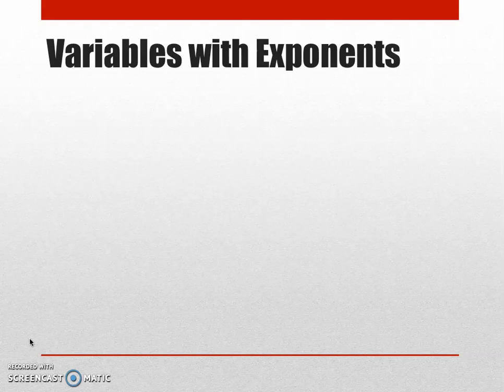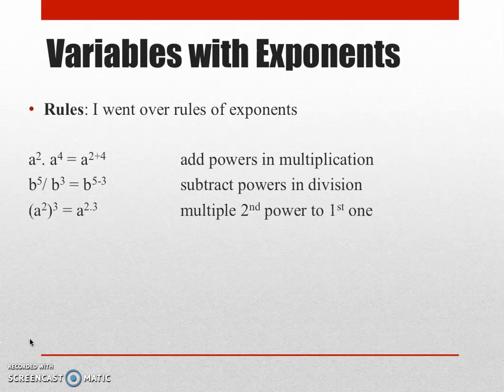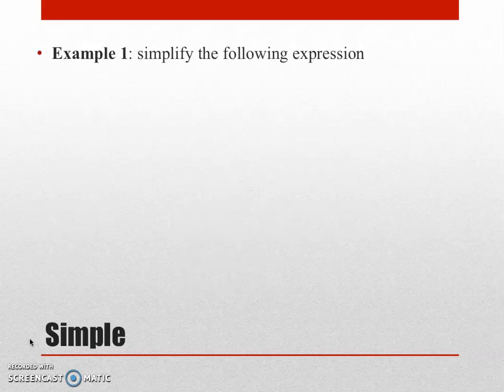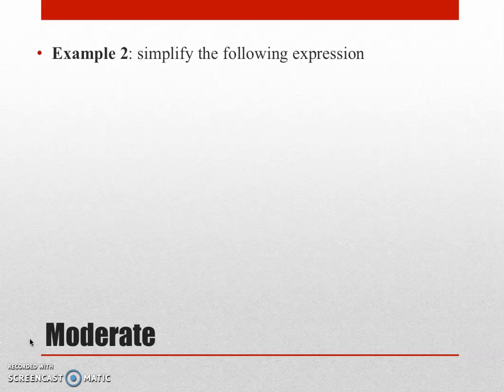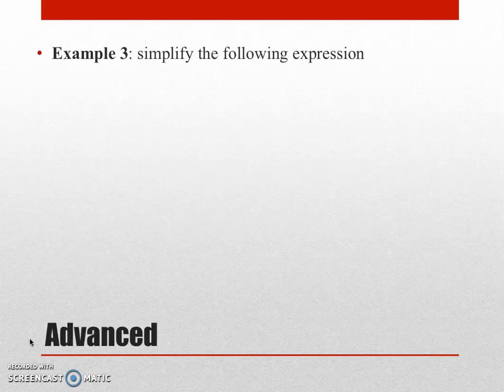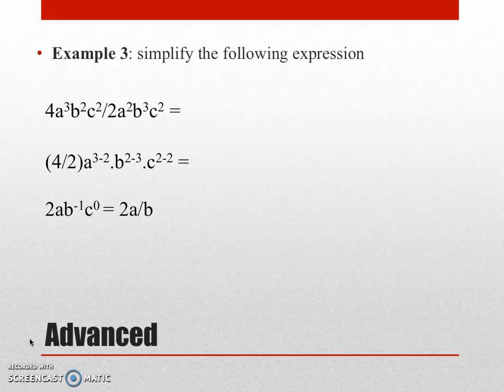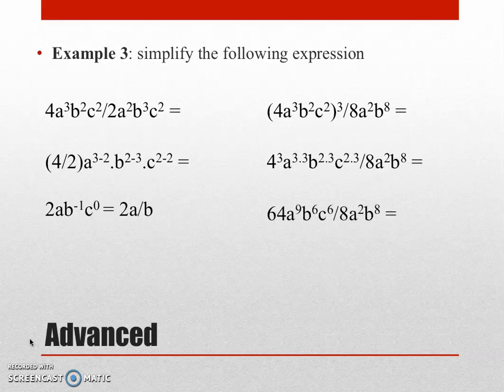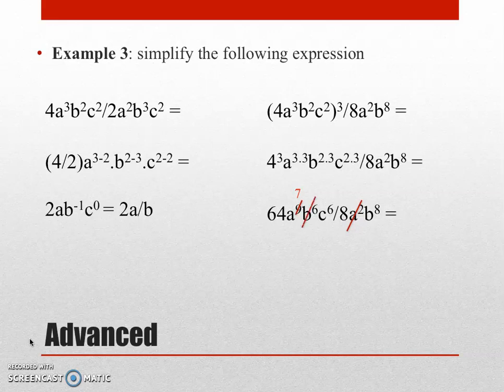Learning Math by Examples - Variable Exponents